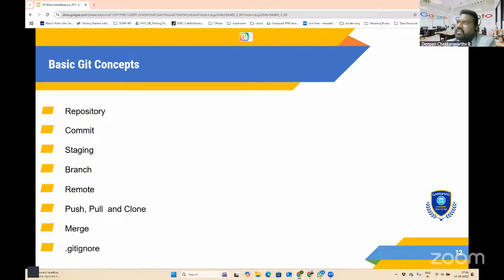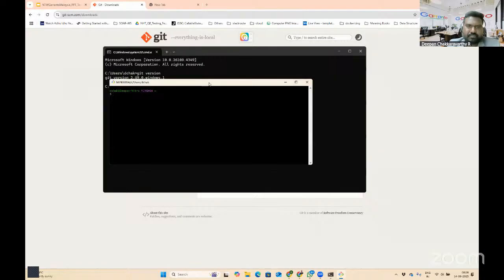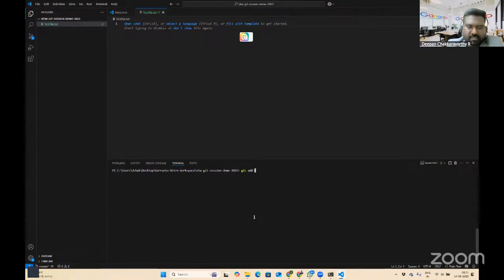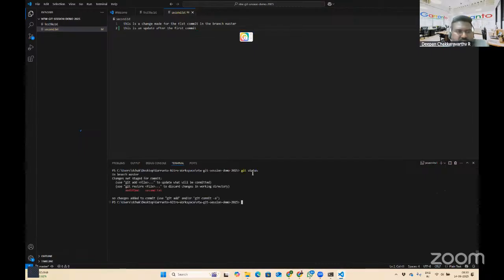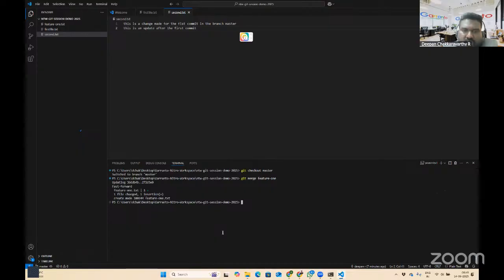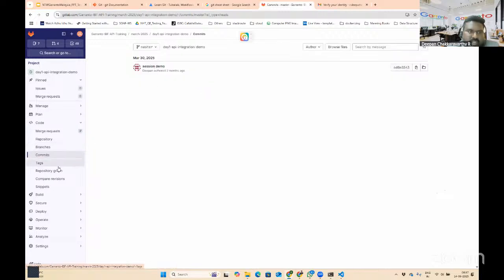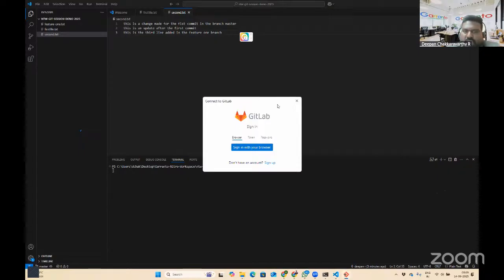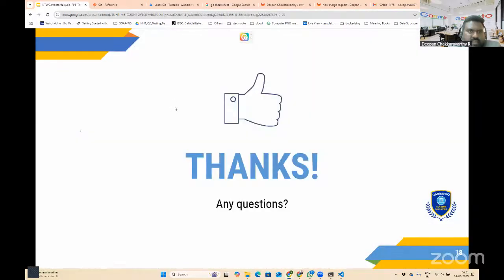✨NTW2025: Introduction to Source Code Management with Git